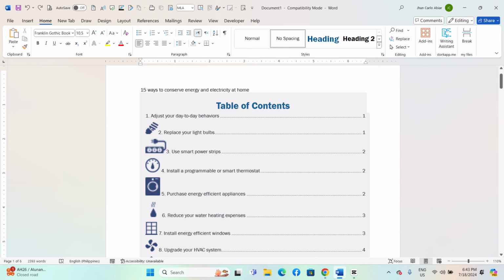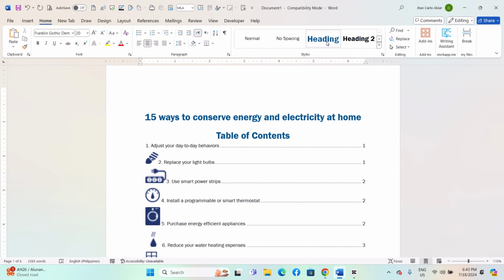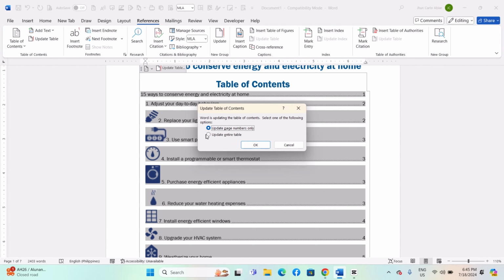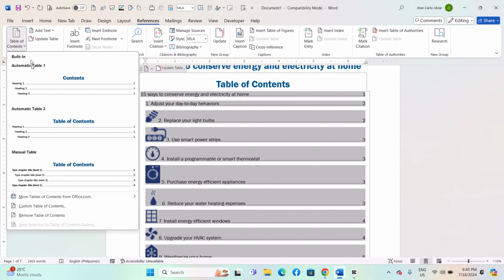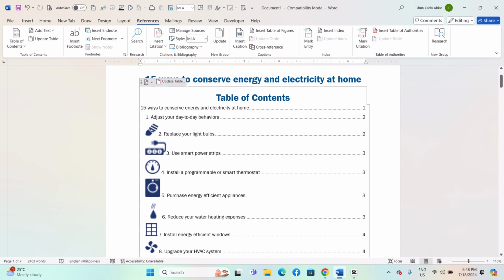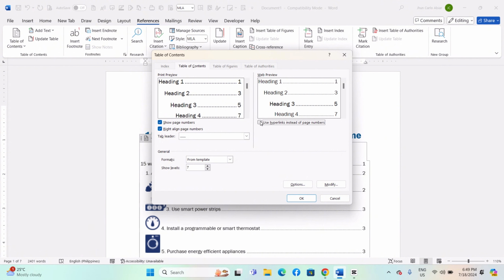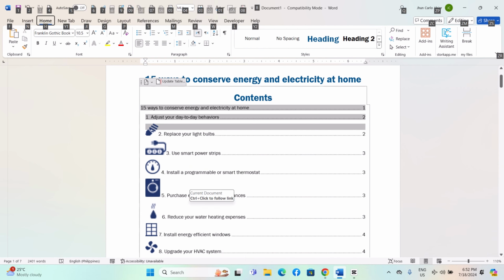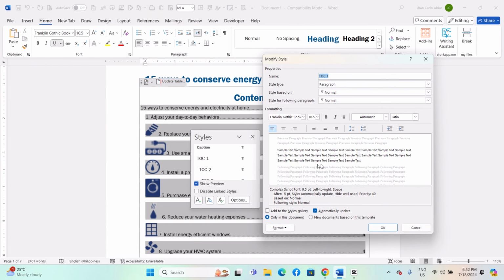How to Troubleshoot Table Of Content Issues In a Microsoft Word Document-For Windows IOS Computers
In this video,  I show you how to troubleshoot table of content issues in a Microsoft Word document for a Windows IOS computer.
🎁 **Your Free Microsoft IOS Word eBook Awaits!**
I’ve created a powerful guide for IOS Microsoft Word users like you. It’s packed with tips to save you time and effort.

Your support helps this channel grow and allows me to continue sharing more with you!